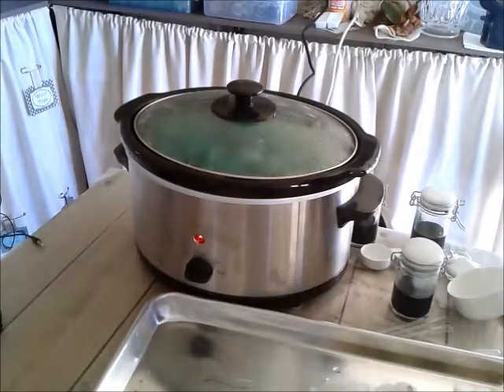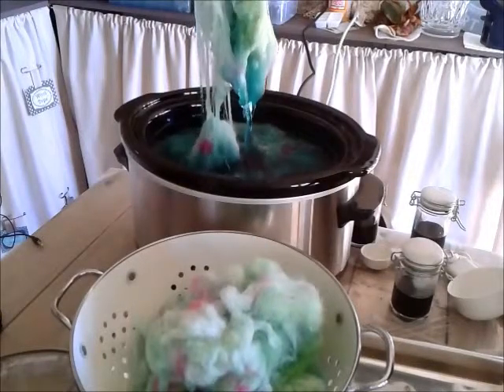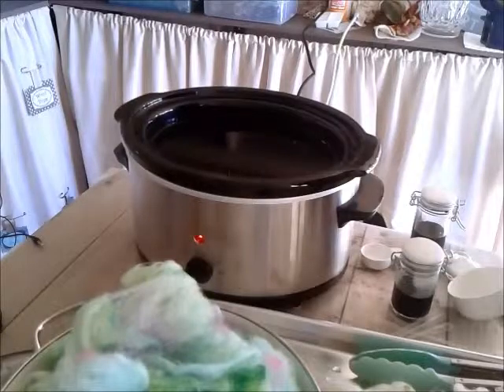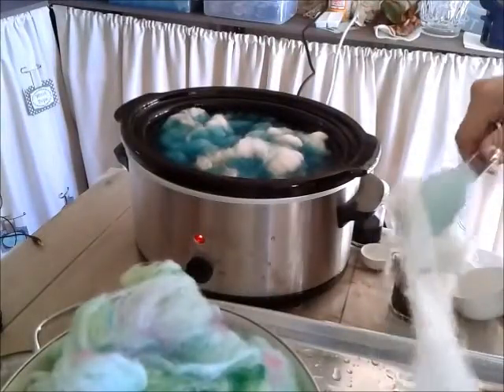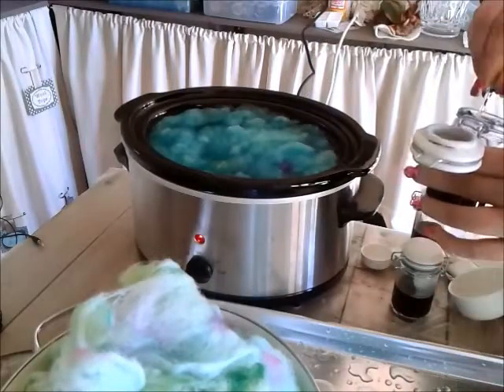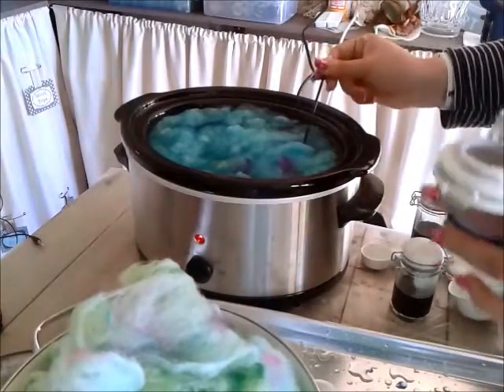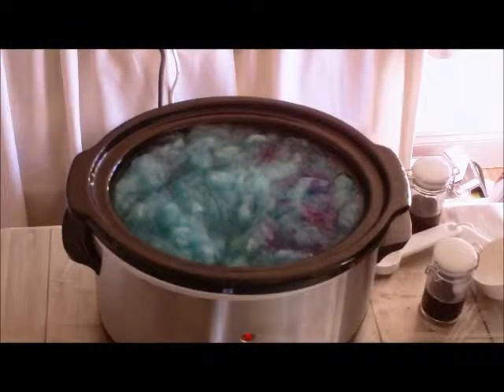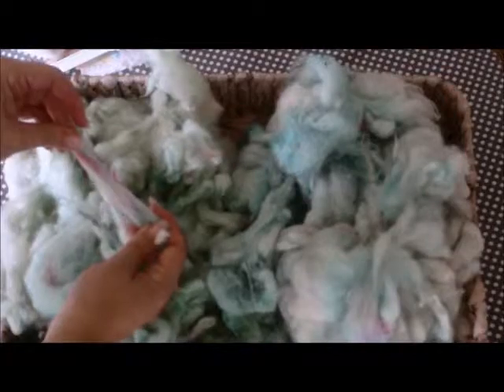Space dyeing 2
Join me for the second part of the video showing the space dyeing technique and see the finished fleece ready for carding.